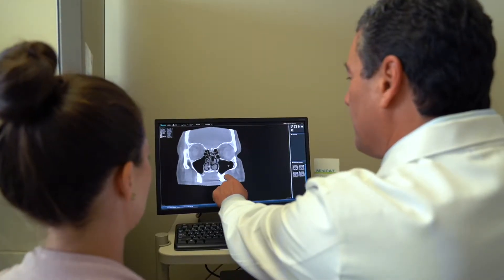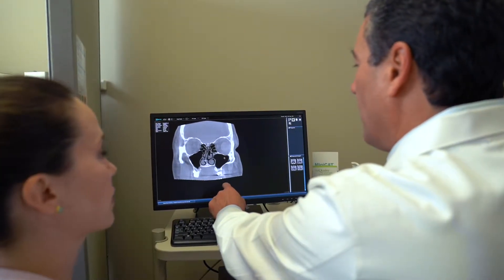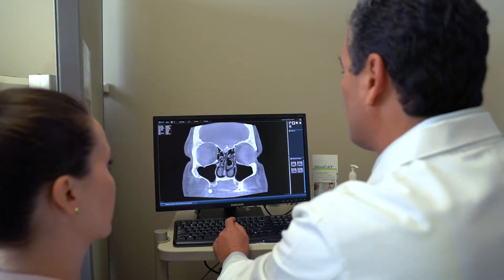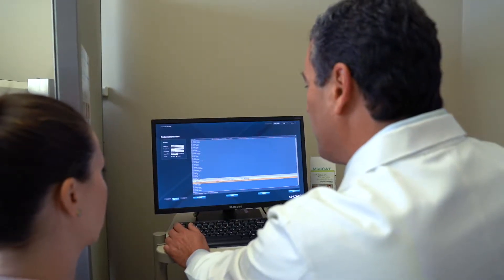Top ENT Doctor Explains Balloon Sinuplasty | Kaplan Sinus Relief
Dr. Michael Kaplan of Kaplan Sinus Relief explains why balloon sinuplasty is effective, how it differs from traditional sinus surgery, and what makes Kaplan Sinus Relief a pioneering ENT practice.

During balloon sinuplasty, Dr. Kaplan uses a small endoscopic balloon to enlarge the sinus cavities and restore healthy drainage. Unlike many traditional sinus surgeries, balloon sinuplasty is minimally invasive, can be performed in-office, and requires little-to-no recovery time. Balloon sinuplasty has over a 90% success rate and provides long-lasting results.

Not only is Dr. Kaplan a pioneer of the balloon sinuplasty procedure, but his practice goes above and beyond to make sure that its patients receive the safest, most comfortable treatment possible.

Kaplan Sinus Relief offers both IV sedation, a "twilight sedation" that can be performed in-office and helps patients avoid costly fees, and TGS navigation, an augmented reality tool that allows Dr.'s to navigate the sinuses more safely and efficiently.

Learn more about how Dr. Kaplan has provided sinus relief to thousands of Houstonians with balloon sinuplasty.